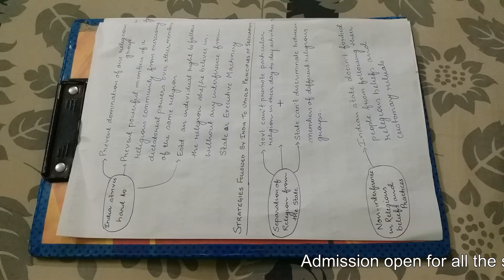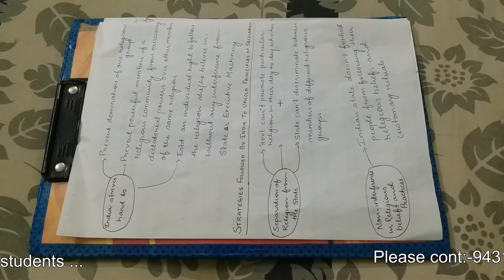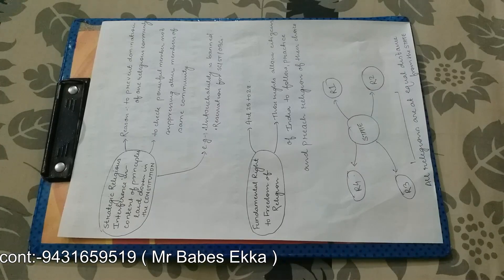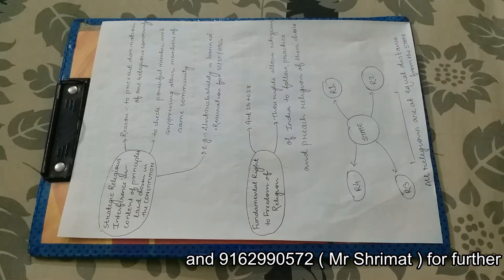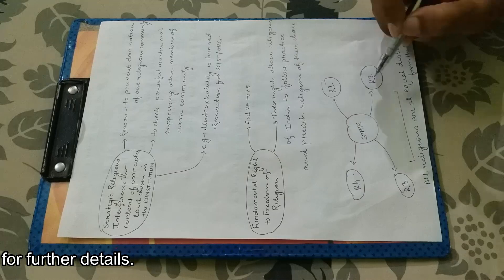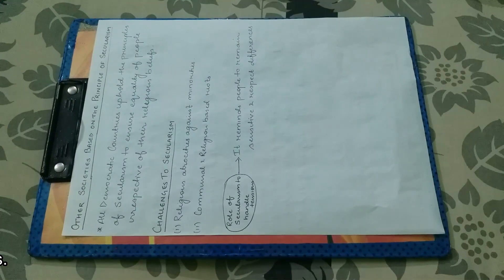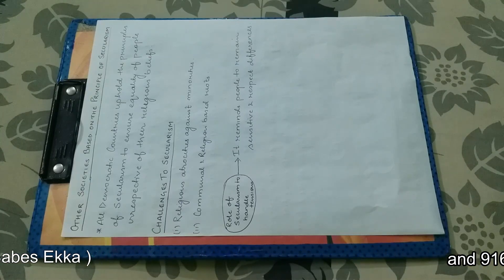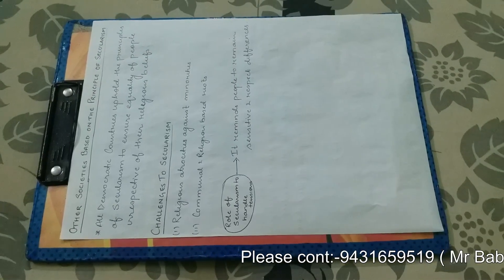class 8_Civics ch2 part 2 lecture 5 || MCES